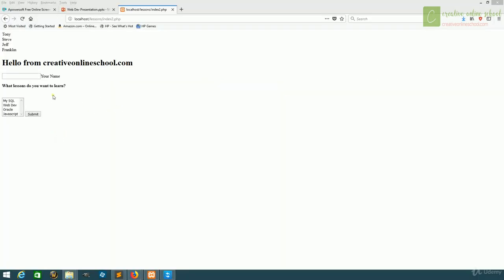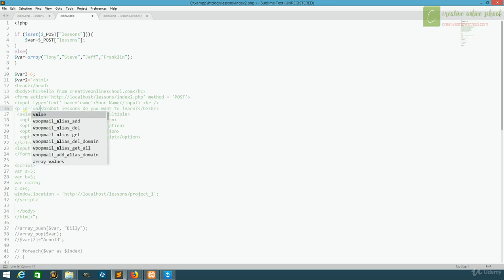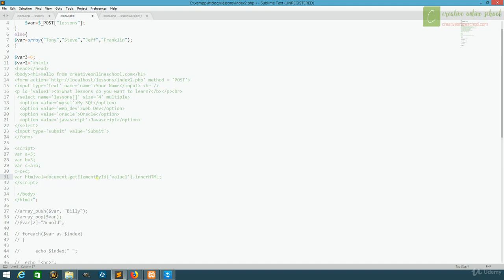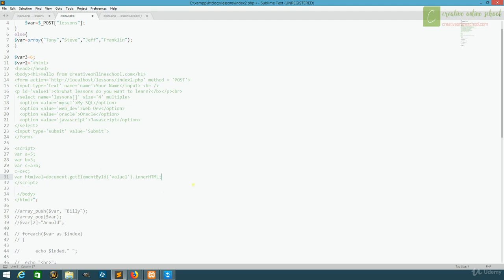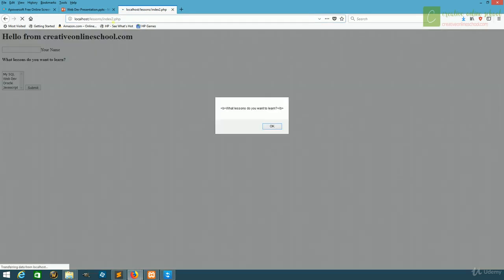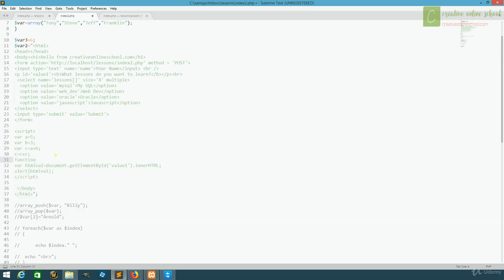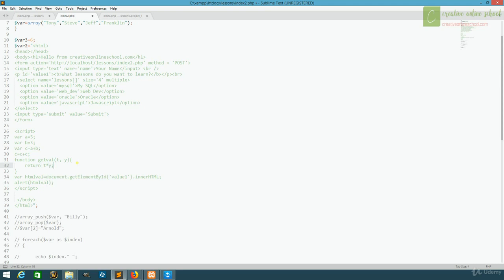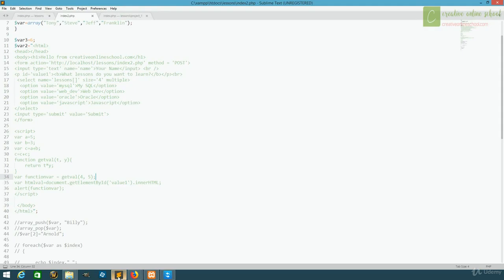Practical Web Development: 22 Courses in 1 (66 JavaScript Advanced Part 1)